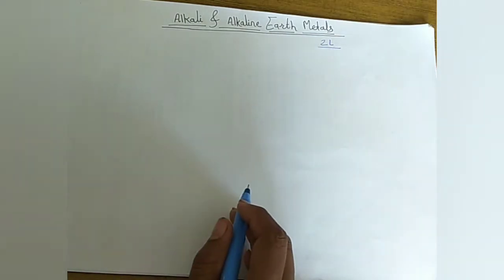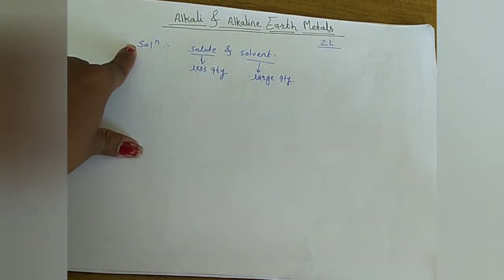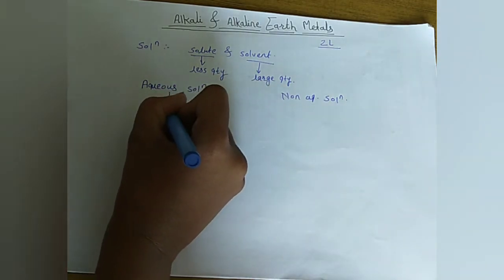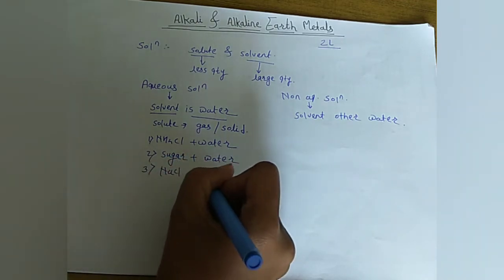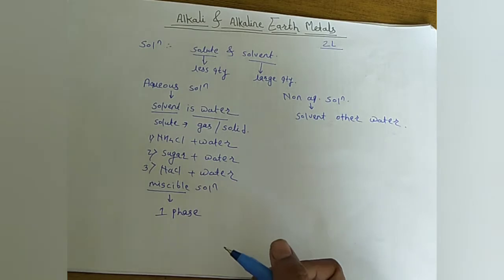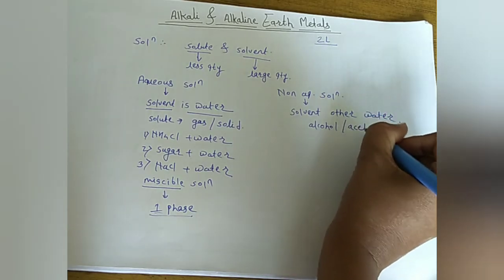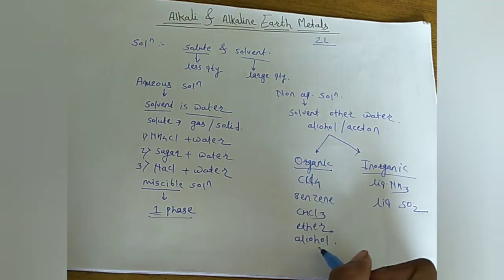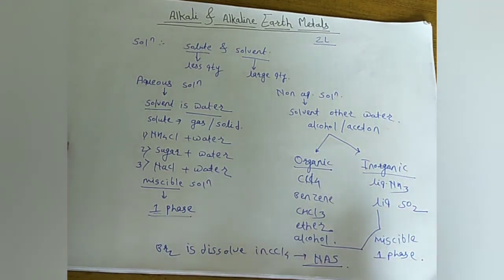MSc-l, CH-130,Solution Chemistry, Aqueous and non Aqueous solutions